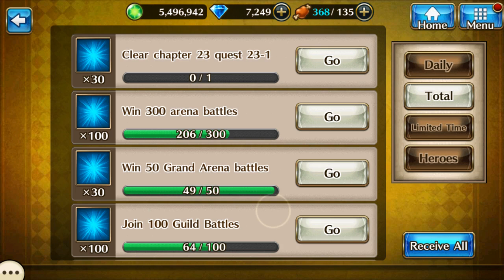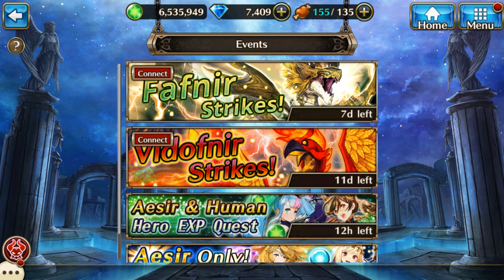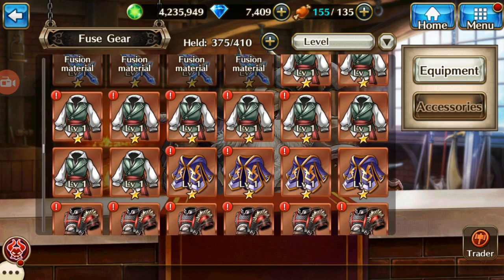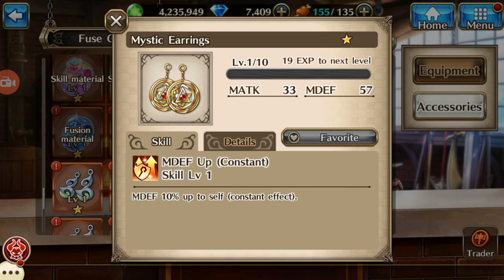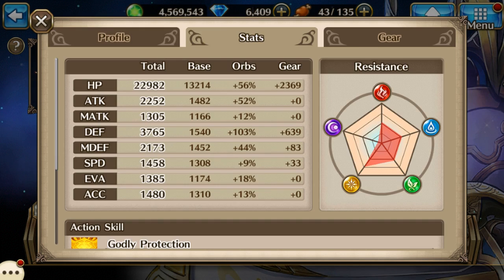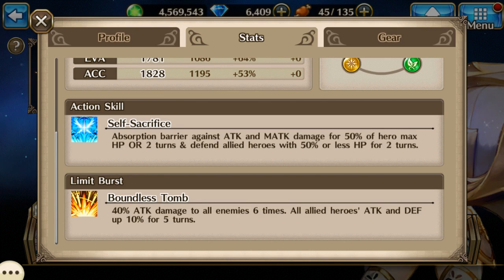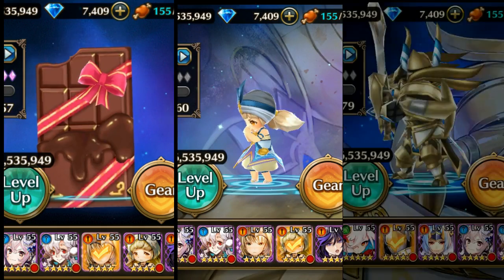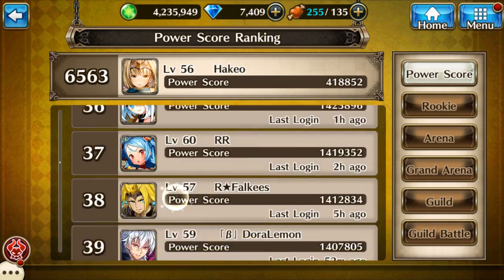Valkyrie Connect - Beginner Guide (Tips on early game progression and management) Part 1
Valkyrie Connect - Beginner Guide (Tips on early game progression and management)
I plan on making this the first of a multi-video series to assist those who've just started the game and are looking to progress. The video consists of basic fundamentals of the game and as the series progresses I will be moving into more intermediate and advance intricacies of the game.
If Valkyrie Connect is a game you're interested in, I highly encourage you join the Reddit community (/r/valkyrie_en) and the discord community (Link provided below)

Credit:

First playlist: Best Remixes Of Popular Songs 2016 | New Dance Pop Charts Music Mix | Top 100 Electro House Hits